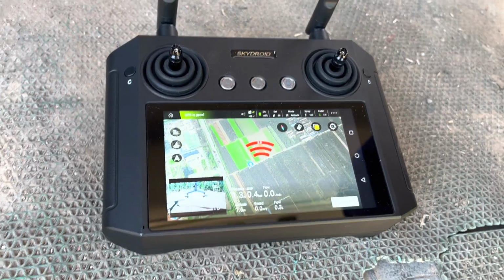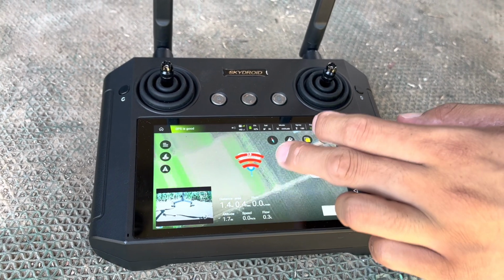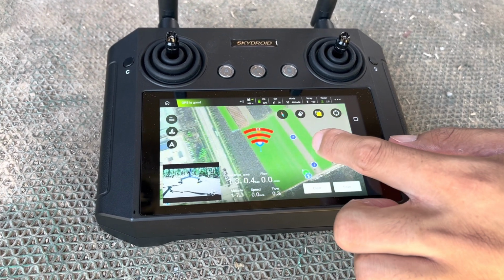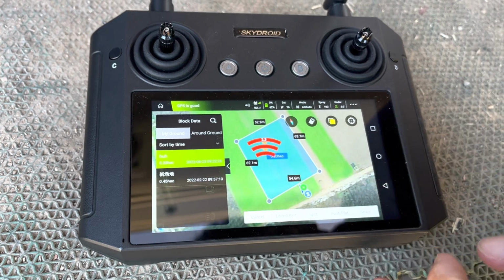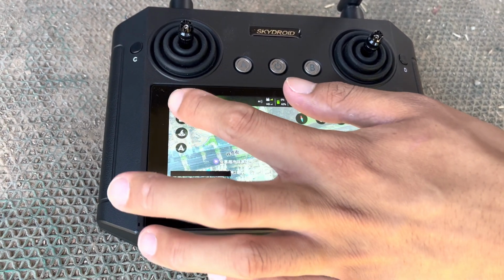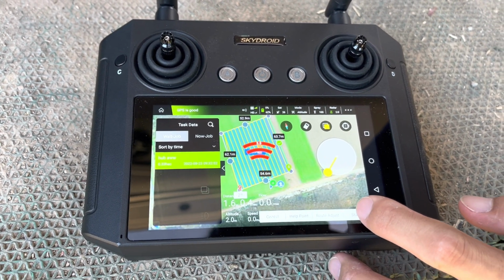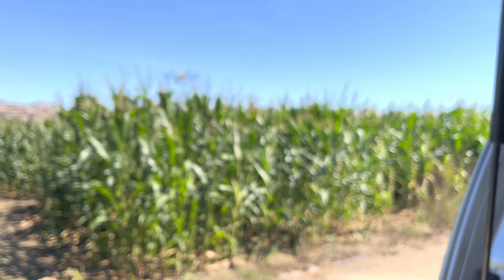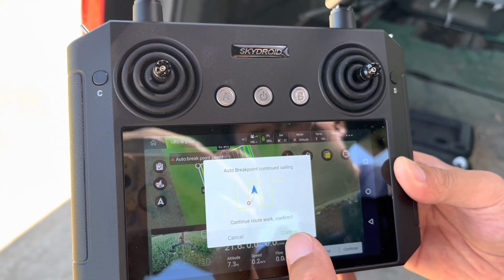H12 RC automatically flying app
JOYANCE TECH, an agriculture drone sprayer manufacturer factory supplier in China, focuses on research, development and manufacturing agriculture drone, drone agriculture sprayer, agriculture drone sprayer, agricultural spraying drone, pesticide spraying drone, farming drone, UAV crop duster drone, fumigation drone, irrigation drone, fertilizer scattering drone, fertilizer and seeding drone, thermal fogging drone and biological control drone since 2016. JOYANCE company Ltd. makes and exports top quality agriculture sprayer drones in the market, loved by customers from 80+ countries and regions. We are one of the only two agricultural spraying drone manufacturers in China who have the qualification to participate in the Canton Fair, which is endorsed by China Government.

We have affordable 10L, 16L , 20L, 30L and other heavy payload agriculture drone with best price for sale. Carbon fiber, ready to fly(RTF), remote control, autopilot by App, with GPS, terrain following, obstacle avoidance, dust-proof, waterproof, etc. We offer 3 years warranty for the agricultural spraying drone frame, and always supply free technical support online.

Model Name JT10L-404QC / JT16L-404QC / JT30L-606 Pesticide Tank 10L / 16L / 30L Net Weight 13kg / 18kg / 27kg Take-off Weight 27kg / 40kg / 66.5kg Spray Width: 3.5~5.5m / 4~6m / 8~10m Nozzle No.: 4 Nozzles / 8 Nozzles / 12 Nozzles Spray Flow 1~1.5L/min / 2~2.5L/min / 3.5~4L/min Spray Efficiency 5~7Ha/Hr / 8~10Ha/Hr / 12~15Ha/Hr Spread Size W1.14m x L1.12m x H0.58m / W1.4m x L1.35m x H0.7m / W2.2m x L1.85m x H0.8m Battery / Quantity 14S 10000mAh / 1pc / 14S 20000mAh / 1pc / 14S 28000mAh / 1pc Adapter + Charger Dual-Channel Charger 2400W / 3000W / 3000W